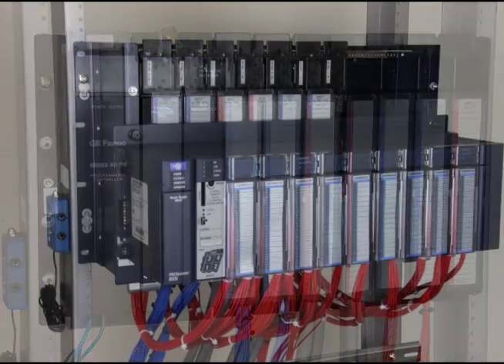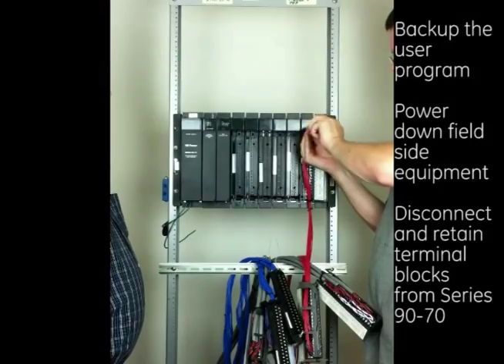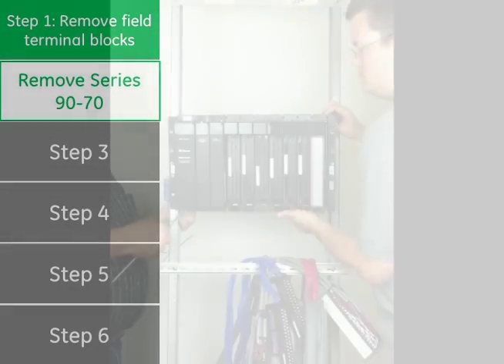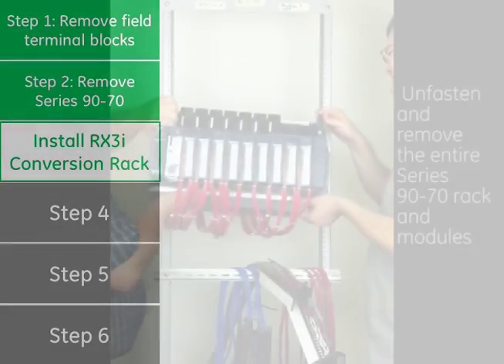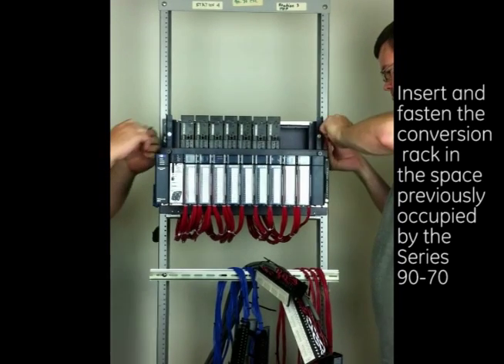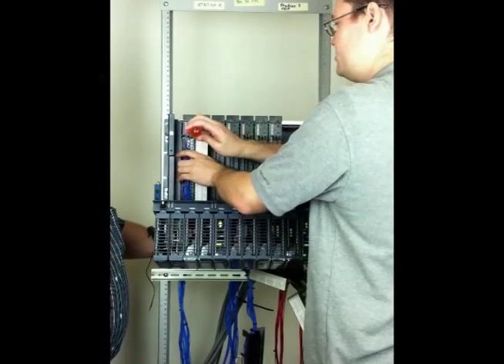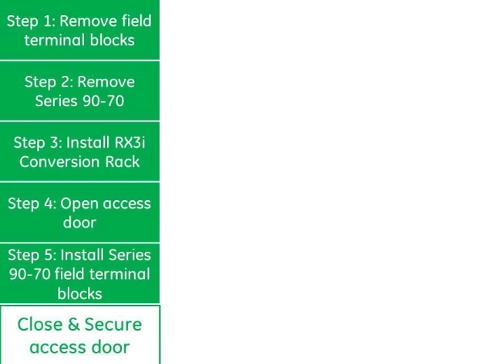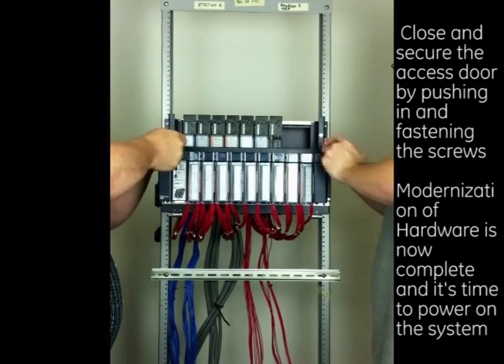Series 90-70 I/O Conversion Made Simple Video - GE Intelligent Platforms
GE Intelligent Platforms makes converting your installed I/O from a Series 90-70 to RX3i easy through six simple steps.